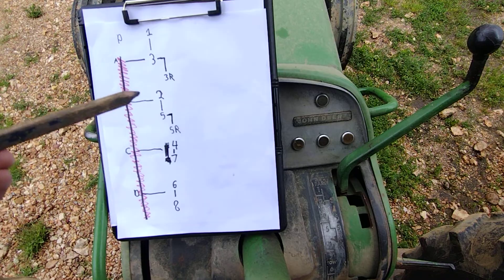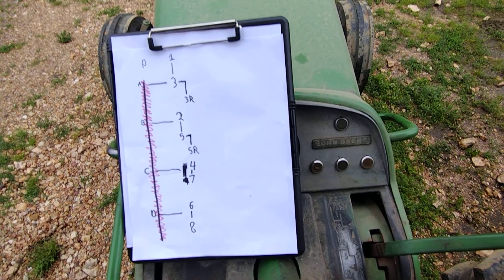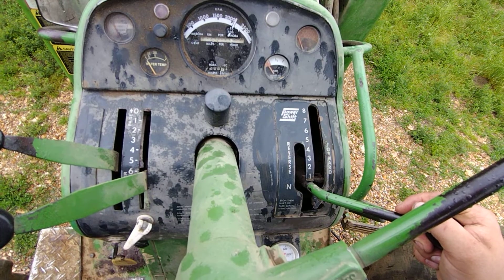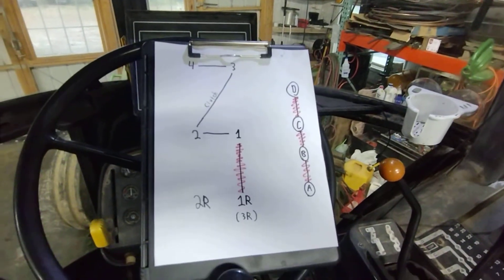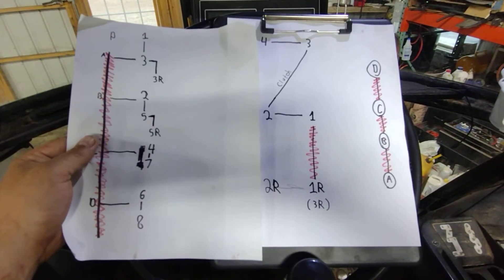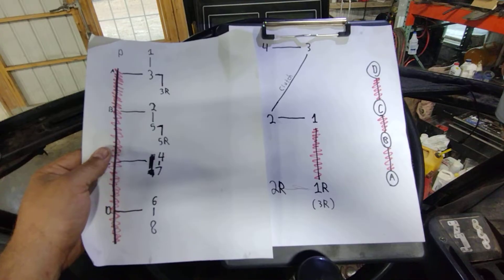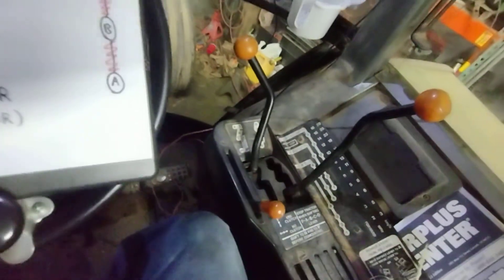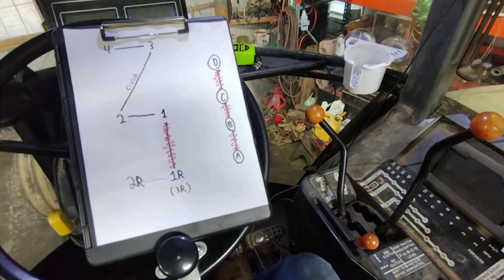John Deere Transmissions which is the best?-- Syncro Range vs Powershift vs Quad Range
comparing the johndeere